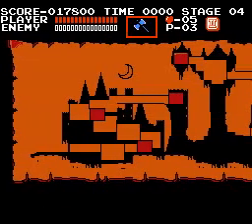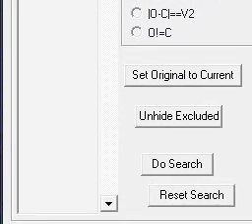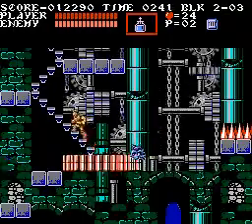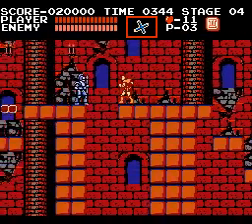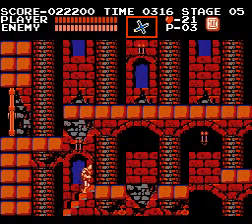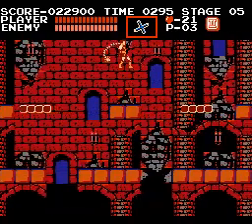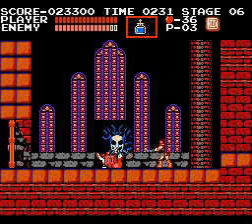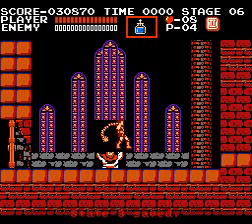Let's Play Castlevania - Level 2 - No-Hit Run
Yours truly finds himself playing the wrong game for a few seconds.

Additionally, in this video I'm not allowed to kill any enemies.

This Let's Play is also intended as a special playthrough of the game where I don't take any damage at all.

(Recorded in late 2007, uploaded here today due to Google Video's impending shutdown)